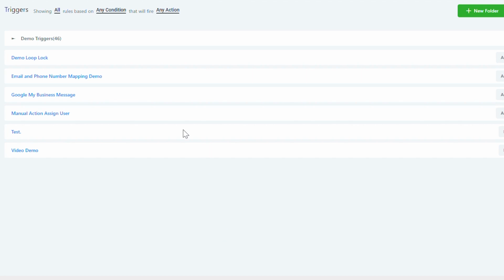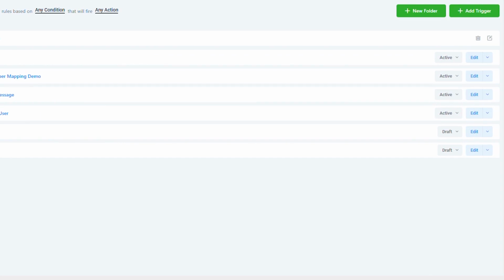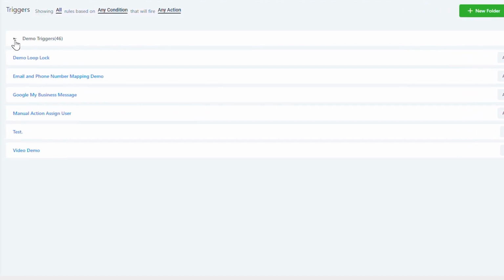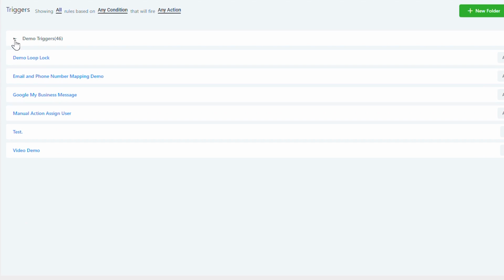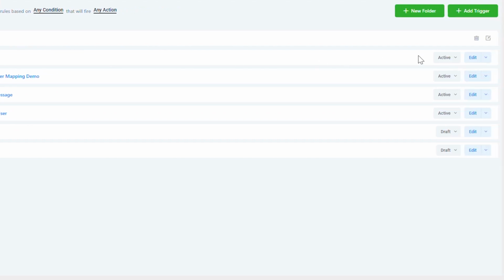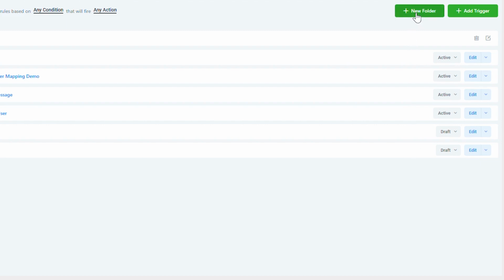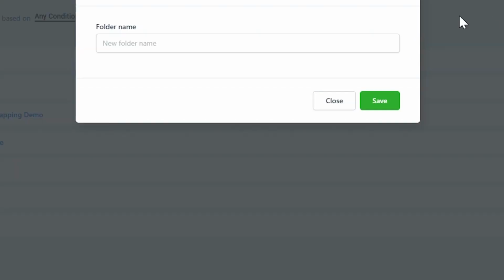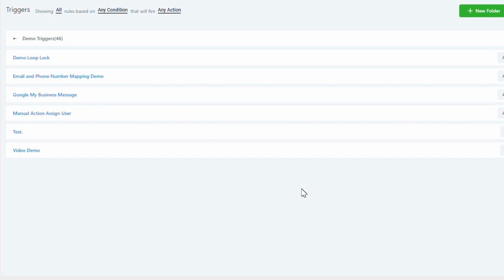How To Create Folders For Your Triggers in Media Shield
◼️ Organizing your Triggers into folders makes it easy for you to access all your Triggers conveniently.

◾️ Step 1: Create a Trigger

- Navigate to Triggers ➡️ Add Trigger.
- Name your Trigger ➡️ Customize the features.
- Save to confirm your changes.
- Activate the Trigger to use it (while in draft mode, it will not operate.)

◾️ Step 2: Creating Trigger Folders

- Navigate to Triggers ➡️ New Folder
- Name the Folder and click Save.

◾️ Step 3: Organizing Triggers into Folders

- Navigate to Triggers.
- Choose the Trigger that you want to put in a Folder.
- Click the dropdown arrow next to Edit.
- Choose Move to Folder from the dropdown. Choose a Folder.
- Navigate to that Folder, and you'll see the Trigger there.